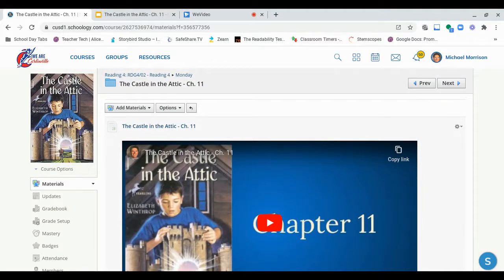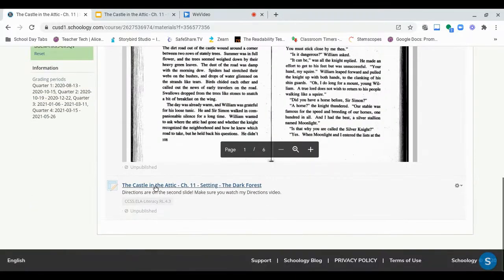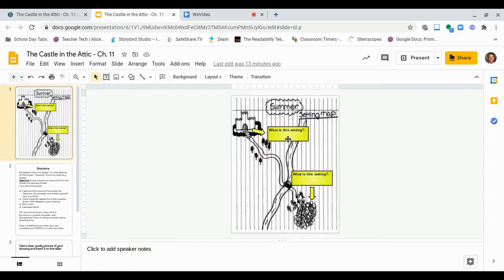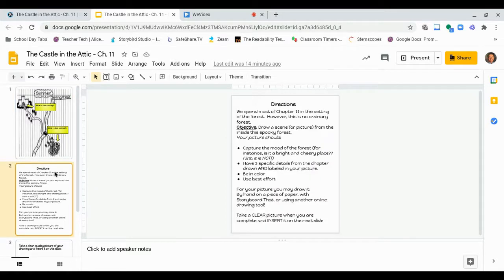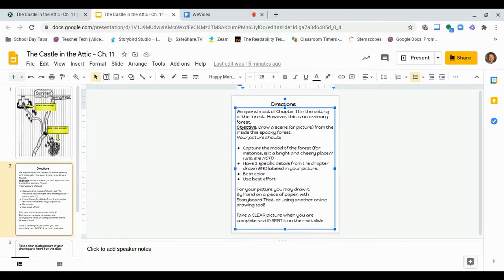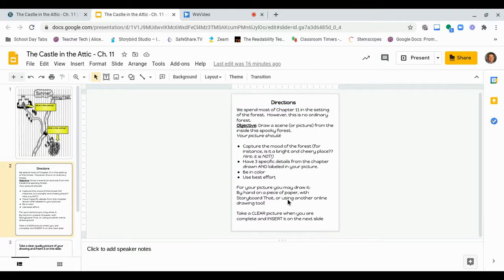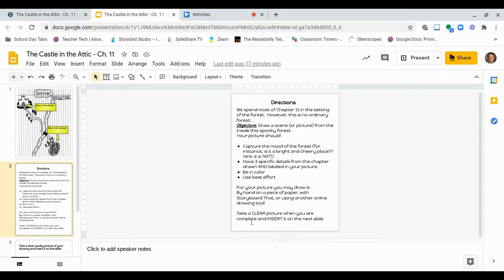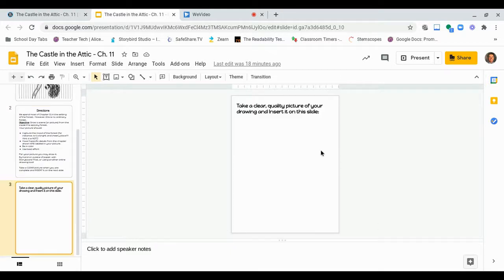The Castle in the Attic - Ch. 11 - Directions